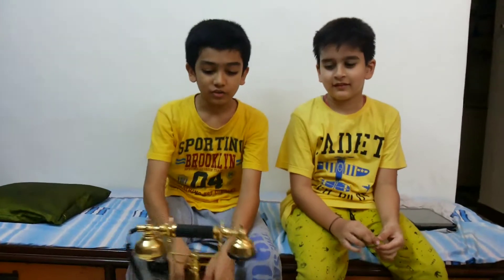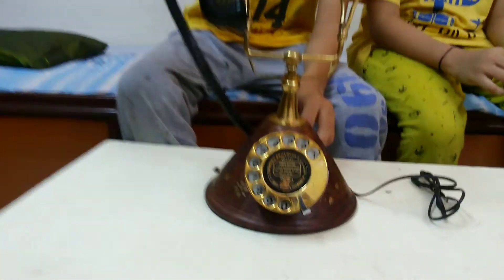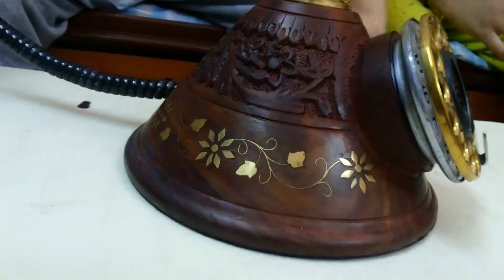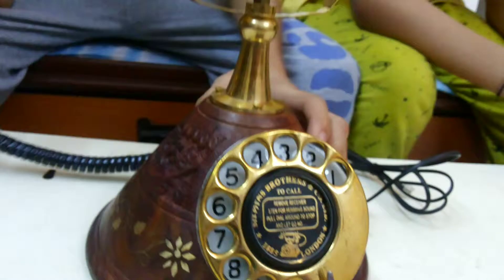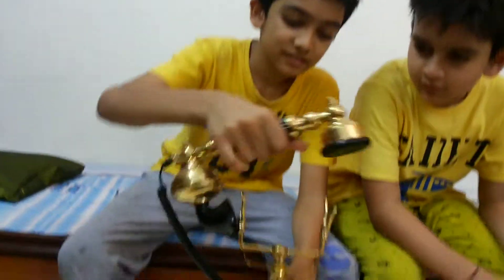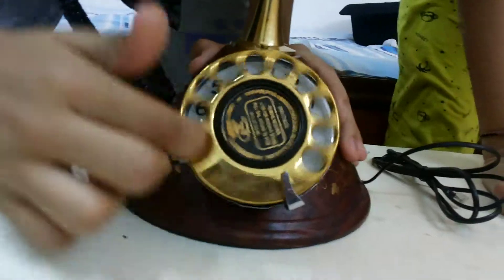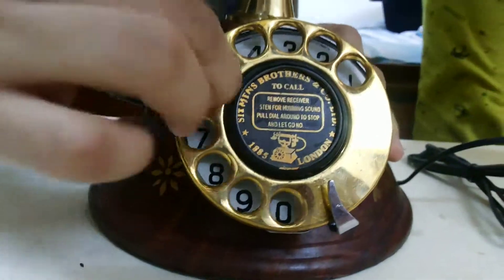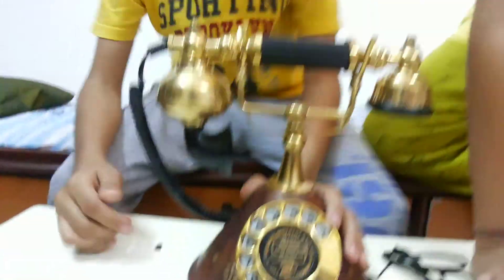Antique Dialer Phone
Grandpa's Treasure Blog.